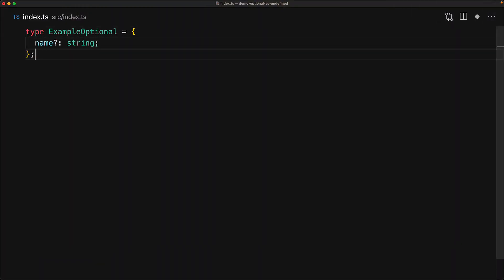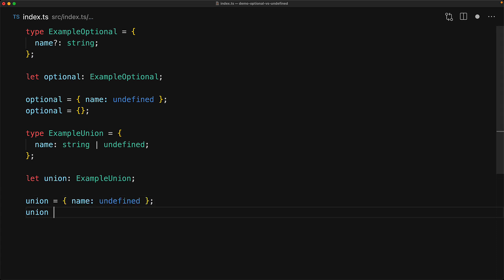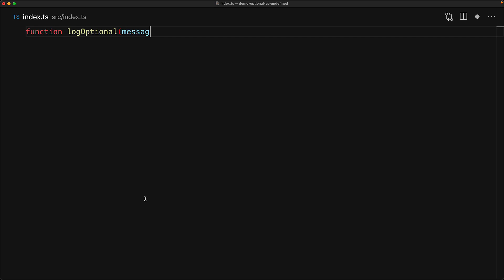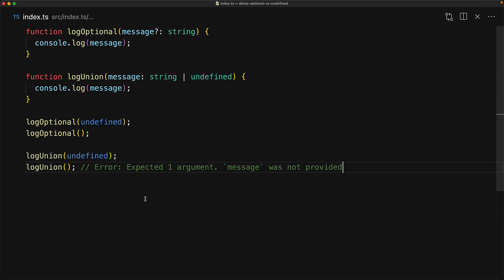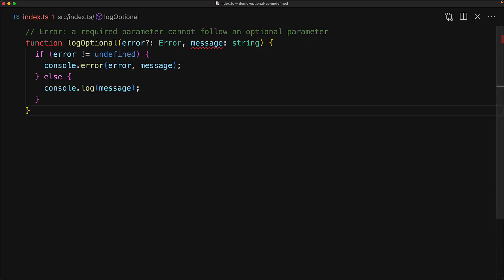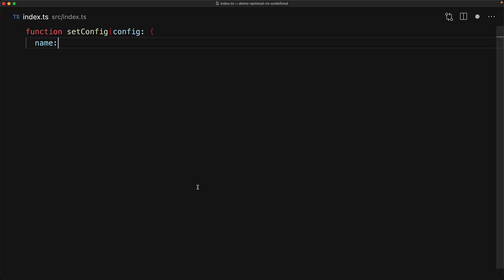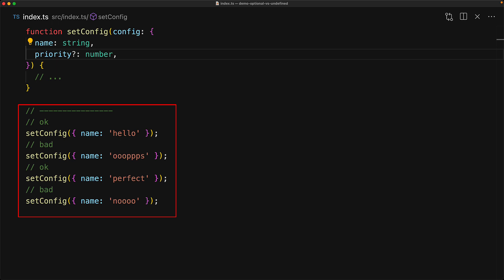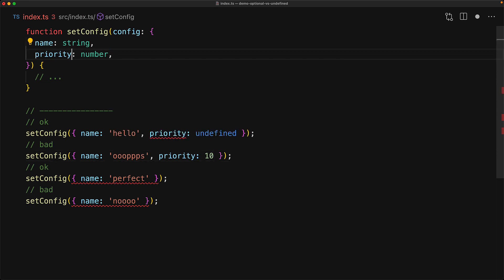Optional vs Undefined // Advanced TypeScript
A common TypeScript question is, Is there a difference between an optional member vs a union with undefined.

And the answer is yes, there is a behaviour difference between the two is what we will cover in this lesson along with guidance on when to use which syntax 🌹

I'm Basarat, and I love helping developers. More about me:

200K contributions on Stackoverflow. Top Contributor for TypeScript.